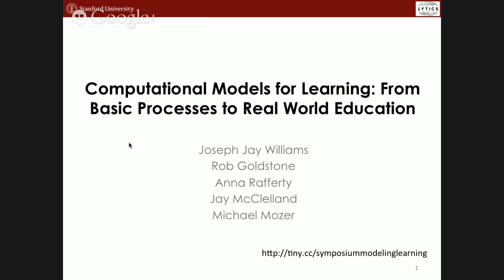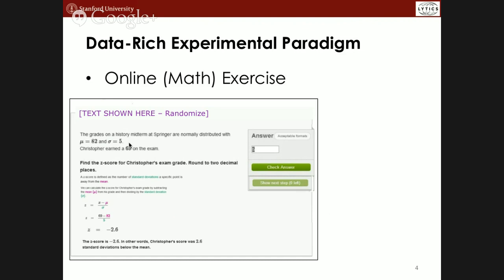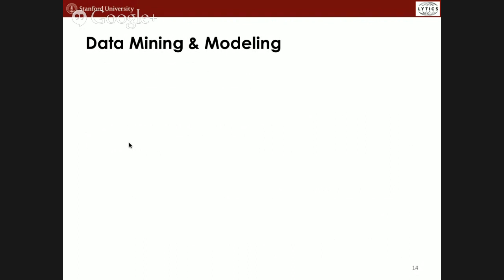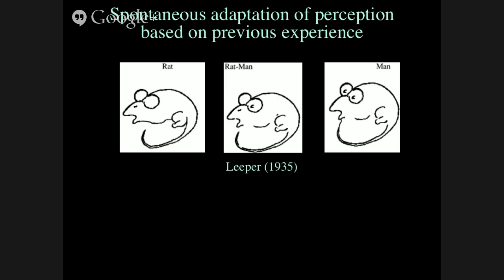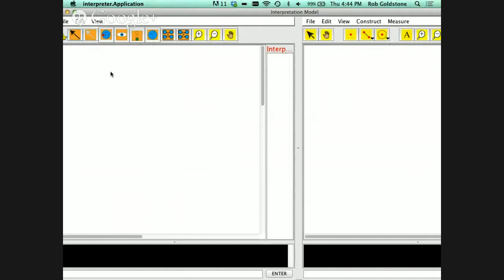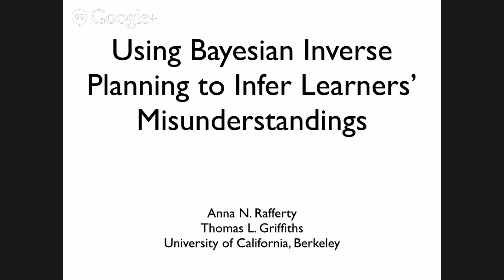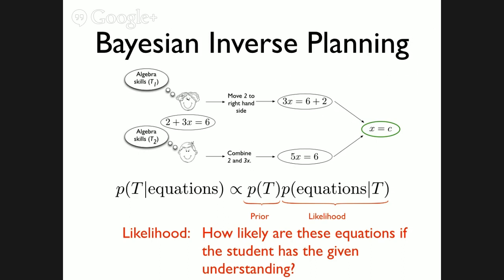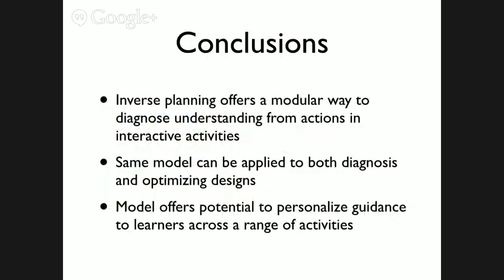Association for Psychological Science Symposium: Computational Models for Learning: from Basic Pr...